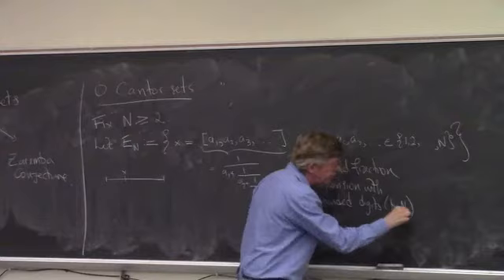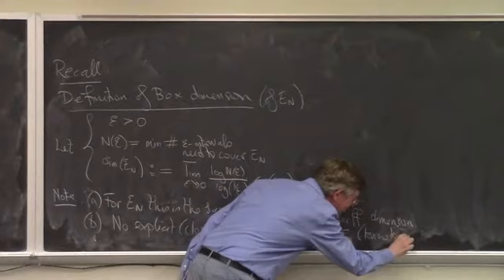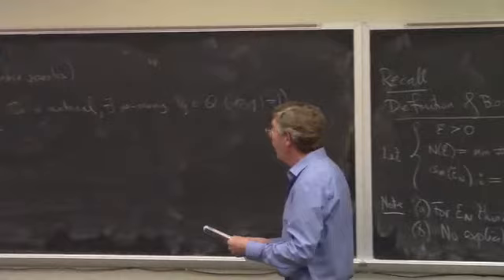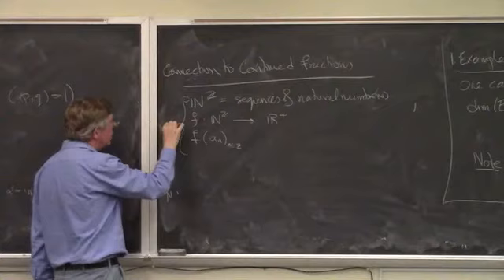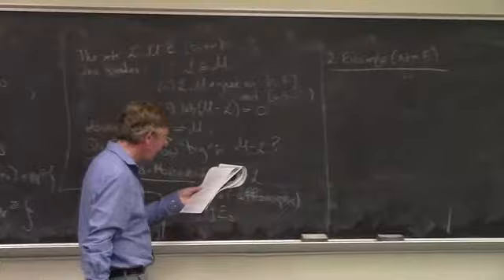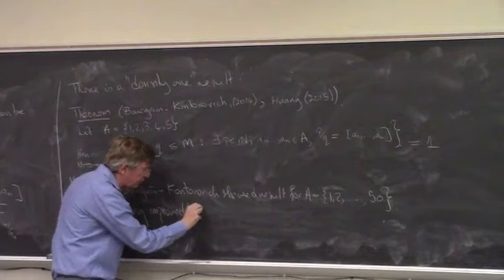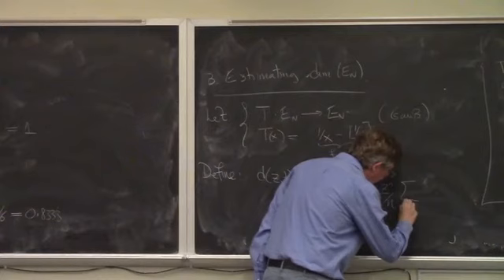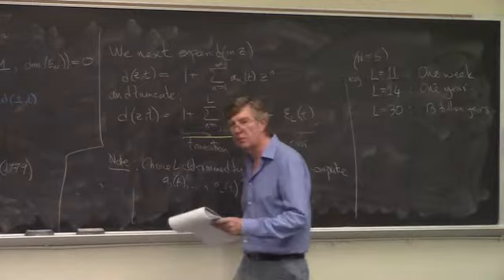Dimensions of Cantor sets and Diophantine approximation - Mark Pollicott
Mark Pollicott, University of Warwick
Dimensions of Cantor sets and Diophantine approximation

There are two recent cases where a specific knowledge of the dimension of certain Cantor set in the unit interval has had applications to problems in the Diophantine approximation. The first is on estimates by Matheus and Moriera on the size of the difference between the Lagrange and Markoff spectra, and the second is on the work of Bourgain-Kontorovich and Huang on the Zaremba conjecture. We will talk about these problems and, in particular, about the progress that has been made in estimating the dimension of such dynamically defined Cantor sets.